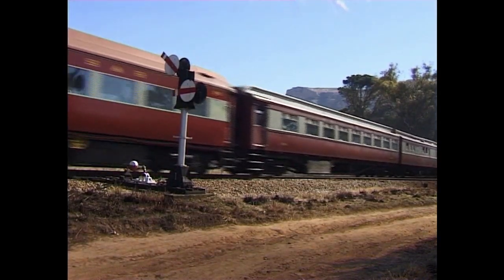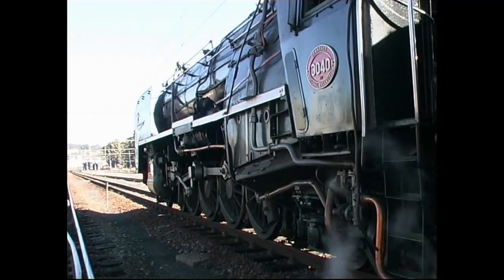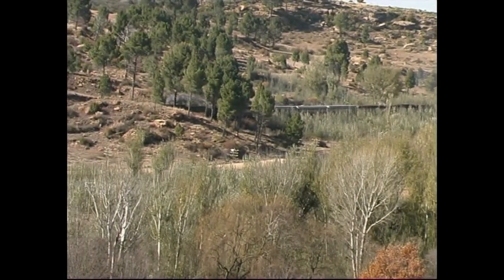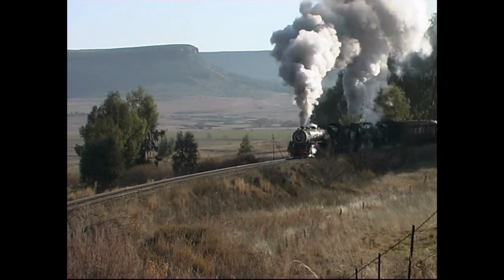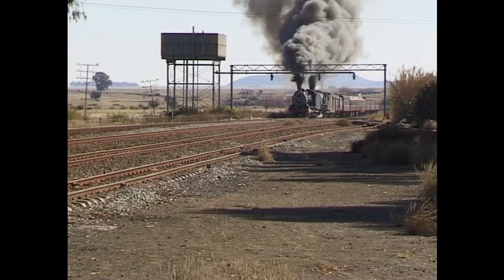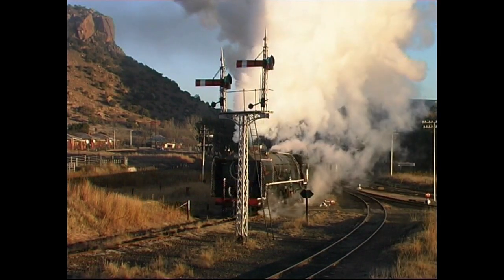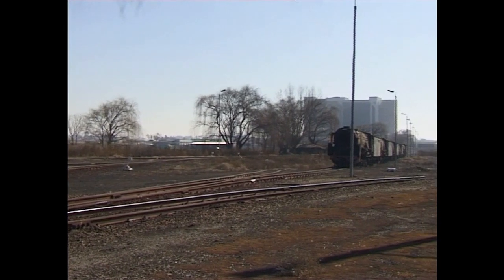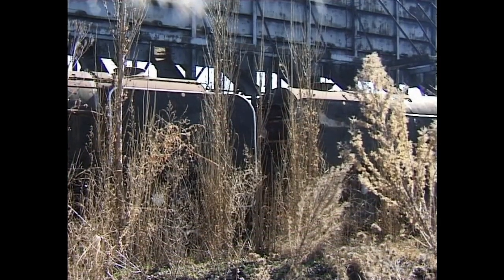South African Steam 1 (1997/1999) - Bethlehem to Bloemfontein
Filmed in 1997/1999, this is a highly scenic route with 7 different steam classes. Footage includes Bethlehem to Bloemfontein